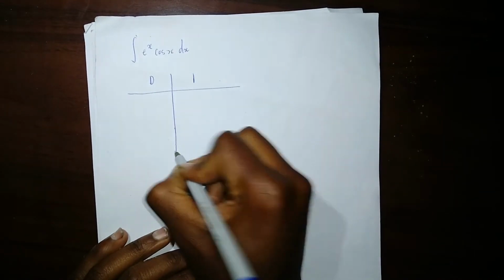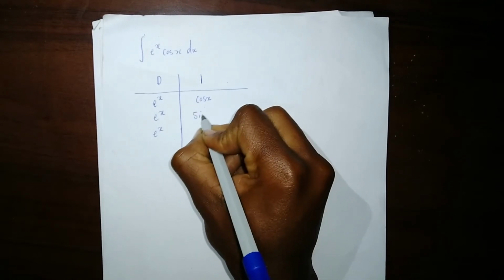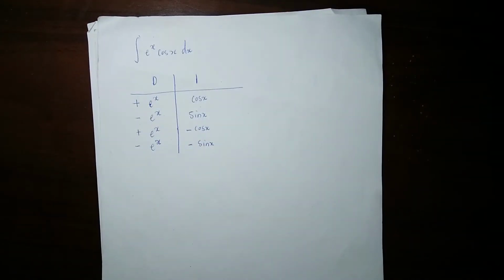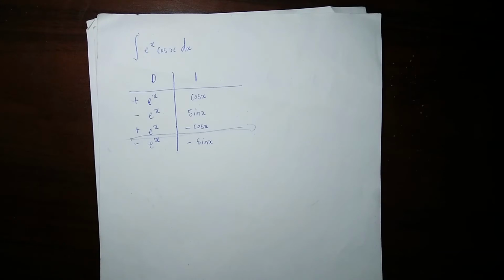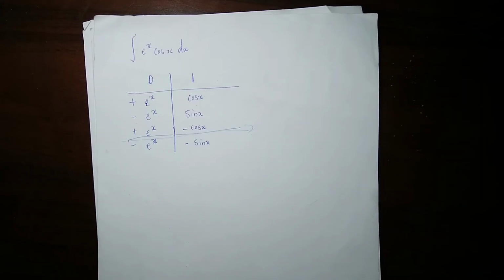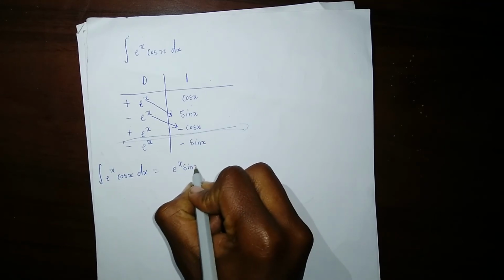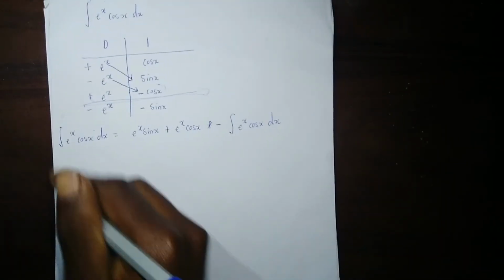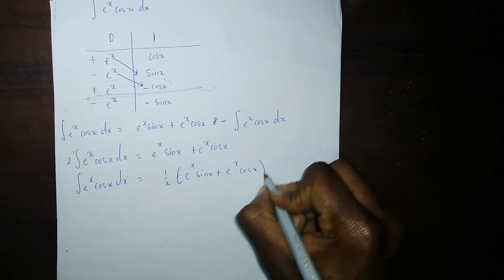Very easy Integration By Parts, Tabular Method. Scenario 3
A video on integration using a Tabular Method which is easier and quicker than Integration by parts.  Integral of e^x.cosx